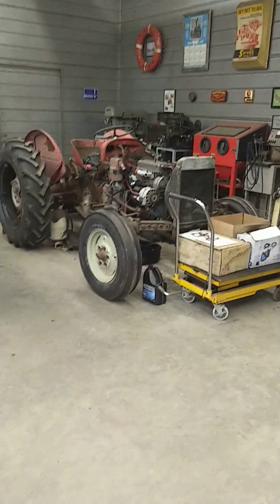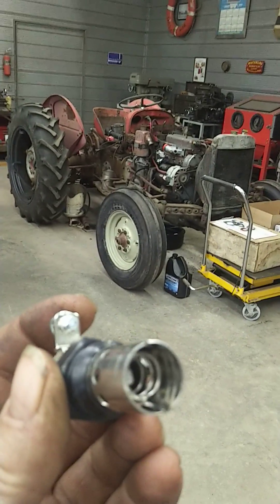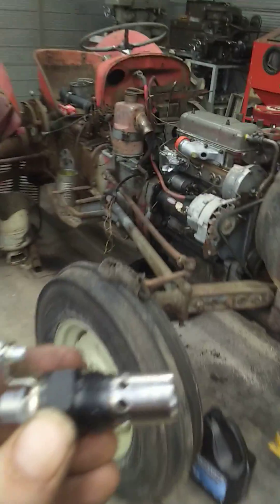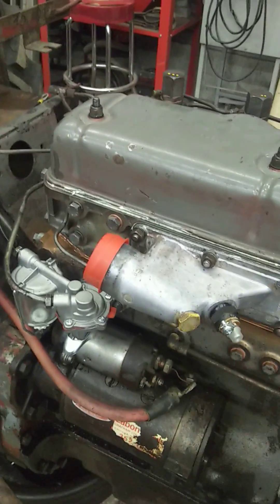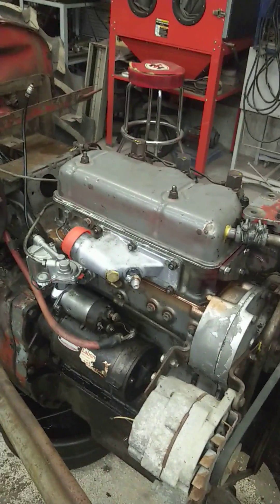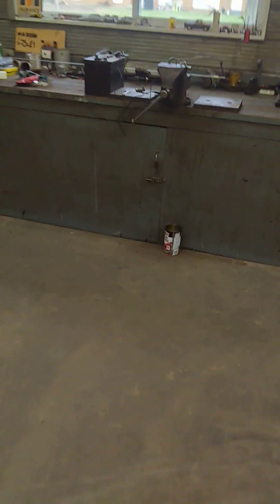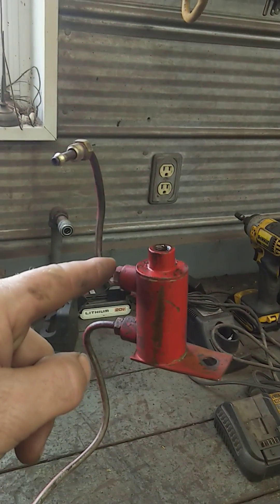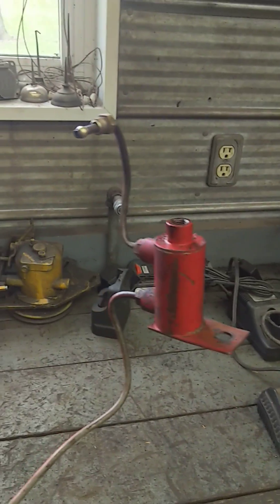Demonstrating a "Thermostart" Intake Manifold Pre-Heater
the Lucas style Thermostart fuel fed intake pre-heater is a great device to aid in cold starting diesel engines. many MF tractors had them, and they can be adapted to many engines that
didn't originally have them.